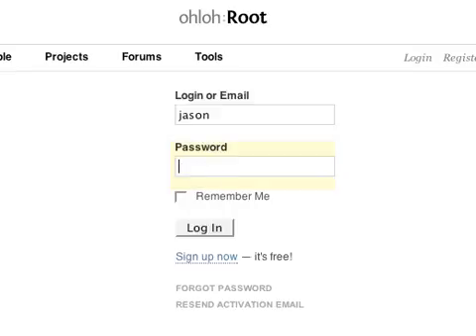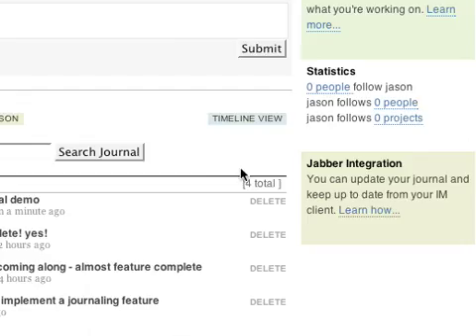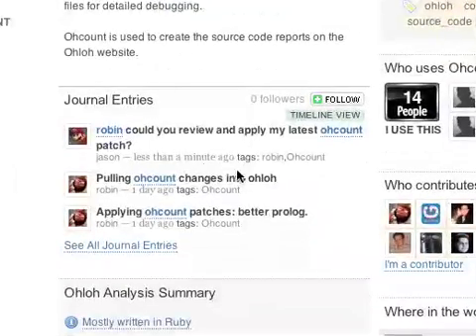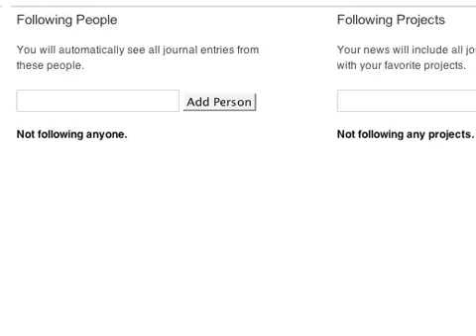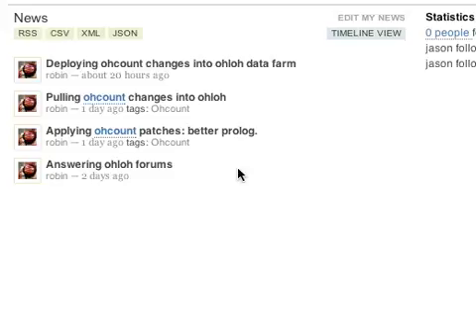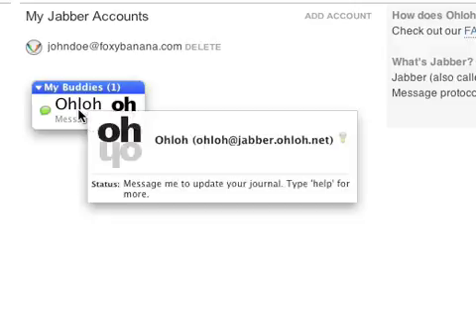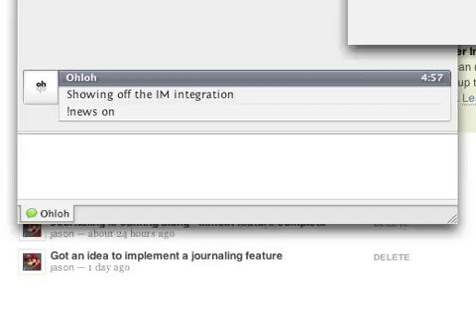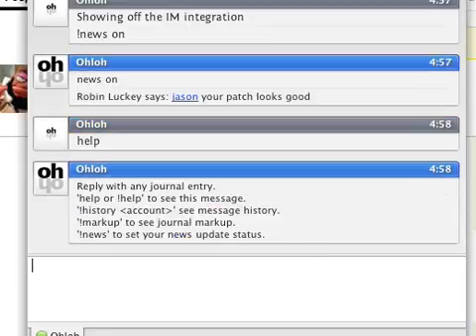Journal Screencast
A short demo introducing the new Ohloh journaling feature.